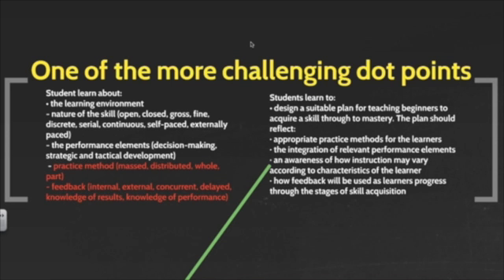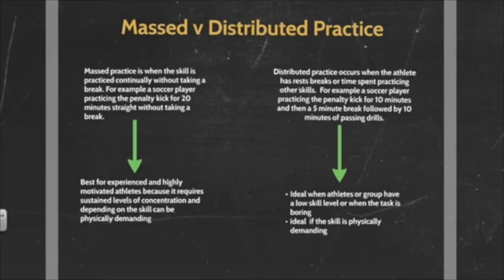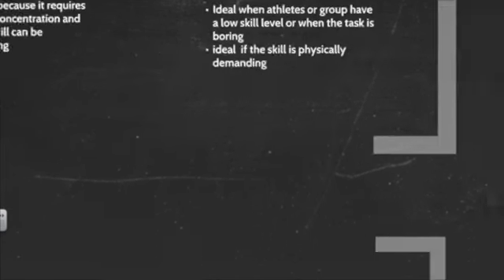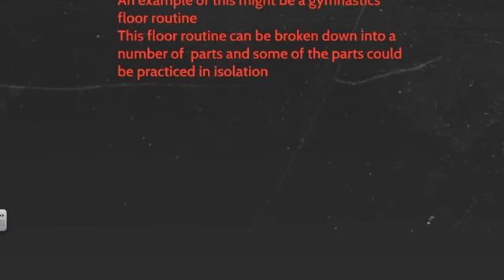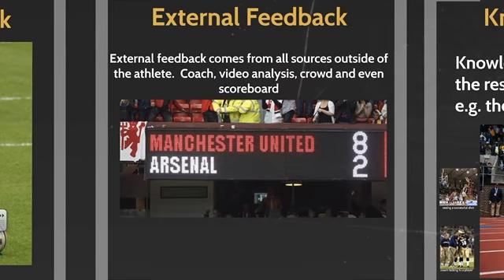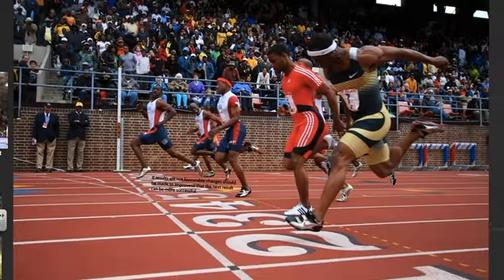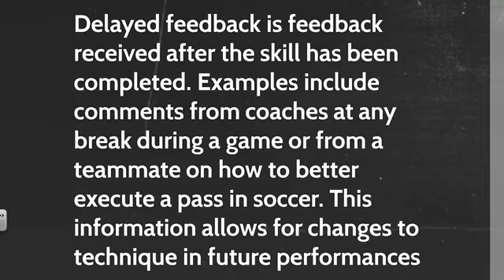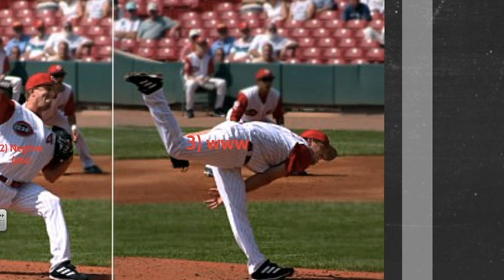HSC PDHPE Core 2 - The Learning Environment - Part 2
Core 2 Key Idea 4 Dot 3 Part 2
• the learning environment
practice methods
feedback